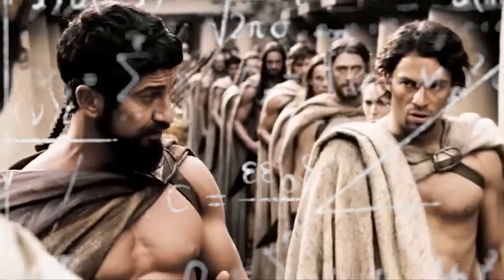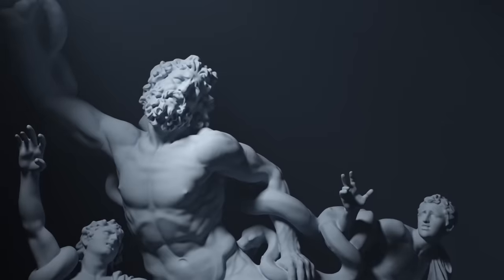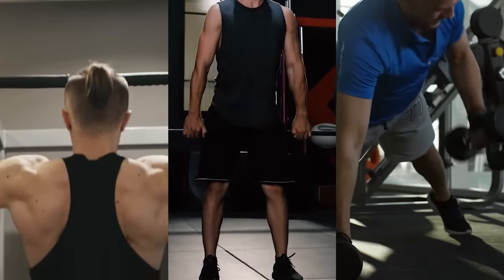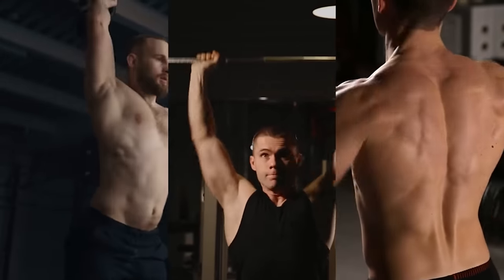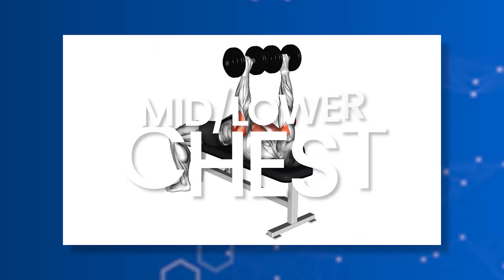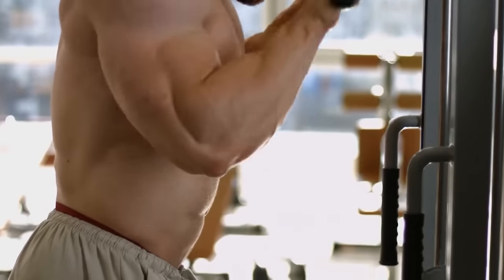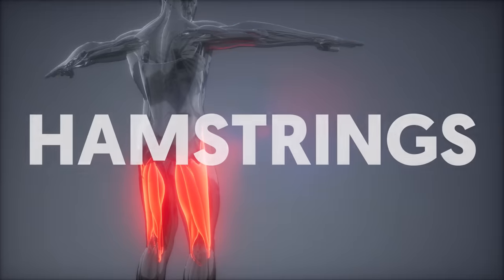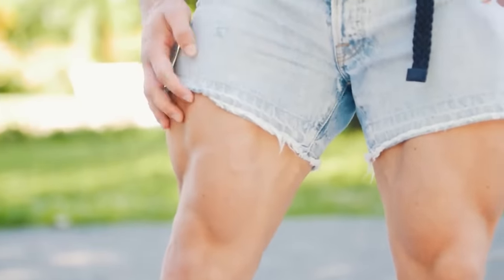The Blueprint To Greek-Soldier Aesthetics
In this video, I’m going to provide an in-depth guide on how you can achieve a Greek soldier-like physique. A Greek-soldier aesthetic look is lean, muscular, and has a balanced build without a single muscle group looking disproportionate compared to others. The ultimate aesthetic build.

Specifically, the distinctive features of a Greek-warrior body are broad shoulders, a deep, well-developed back, a V-taper waistline with ripped abs and obliques, and big but balanced legs and calves.